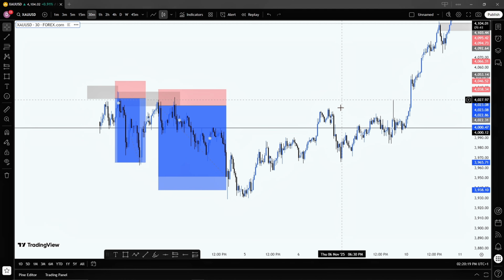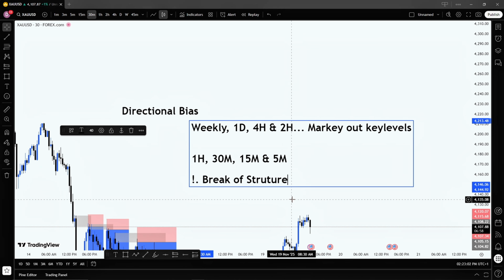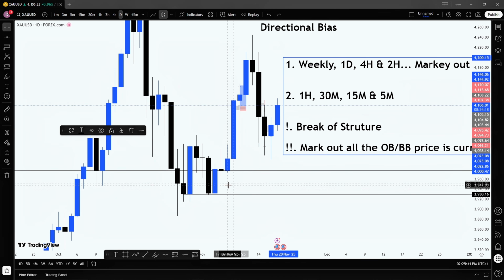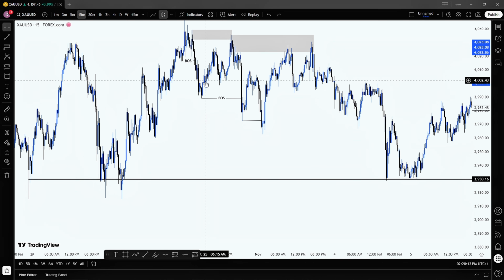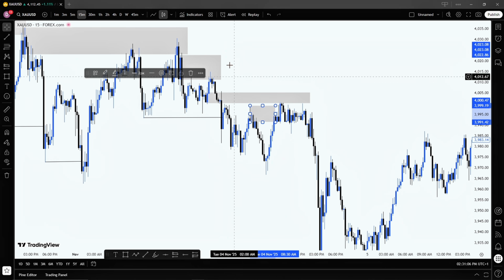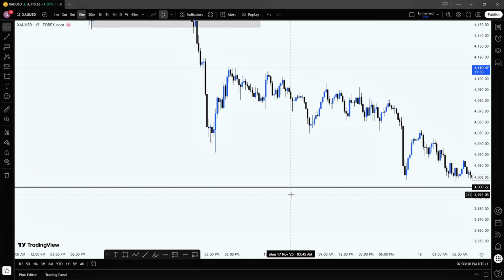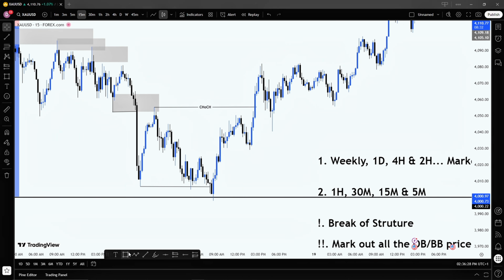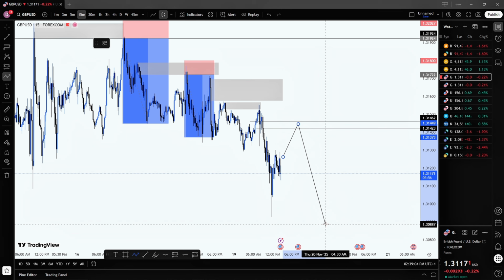How To Find Directional Bias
In this video, I break down exactly how I find my directional bias in the market. I’ll show you the simple steps I use to know whether price wants to go up or down so you can trade with more confidence. Perfect for anyone trading Forex or Crypto.

Join My Mentorship Program – Learn my full trading system, step by step